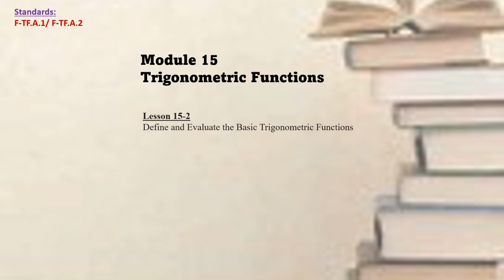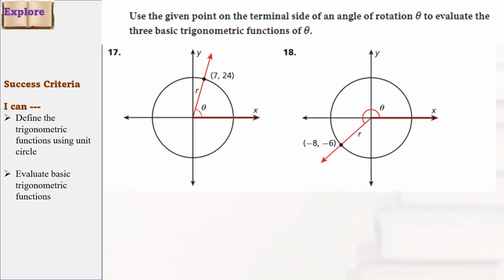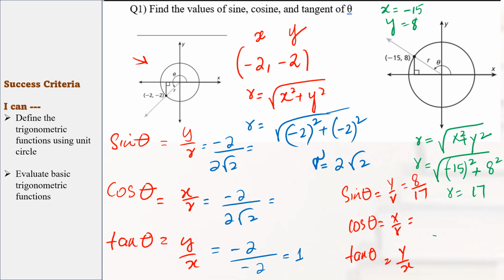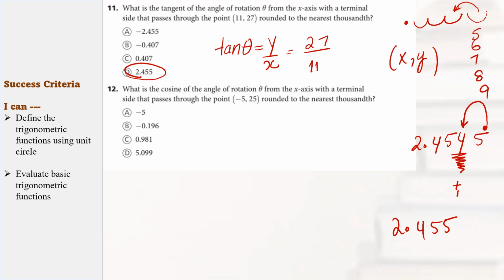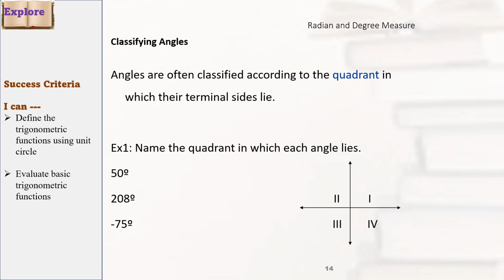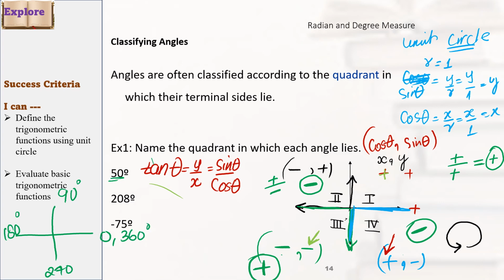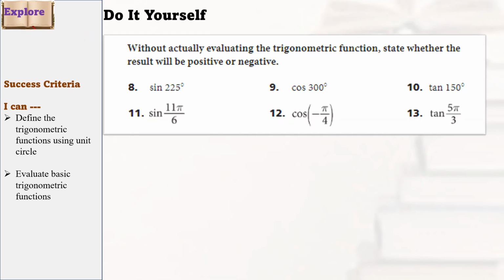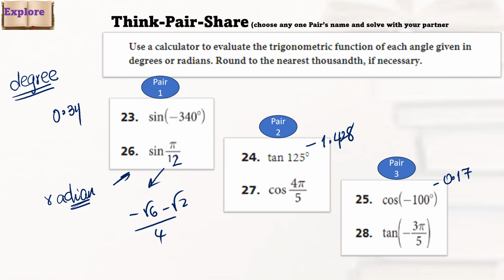HMH Algebra 2 Module 15 Lesson 15-2 Define and Evaluate Basic Trigonometric Ratios Part 1